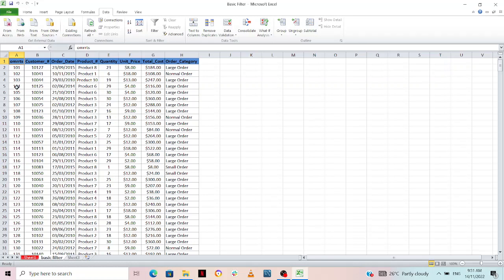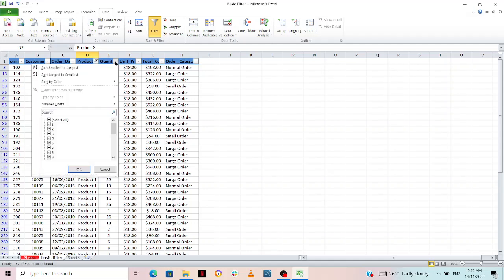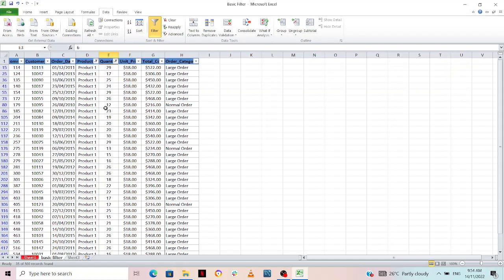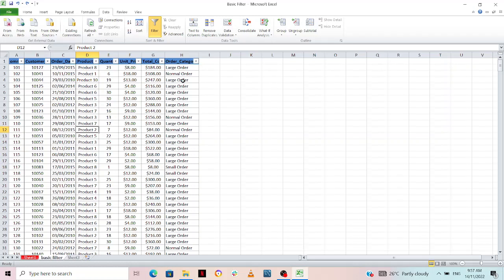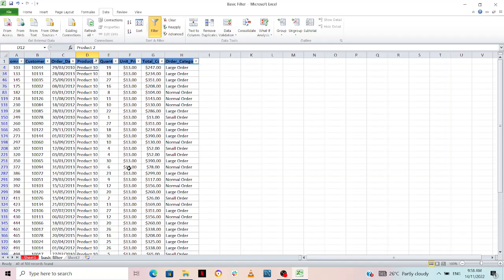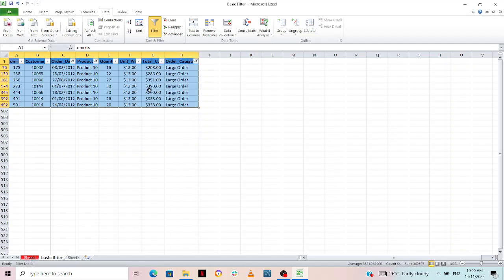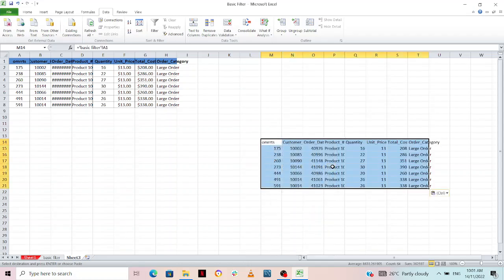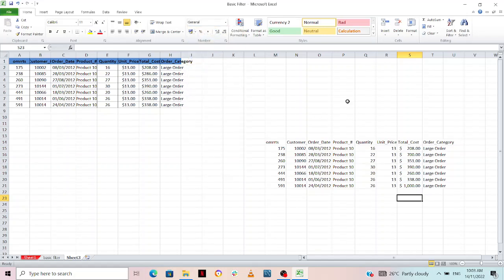2 BASIC FILTER